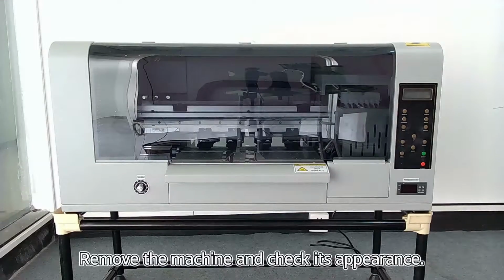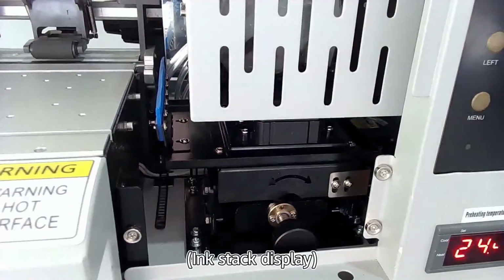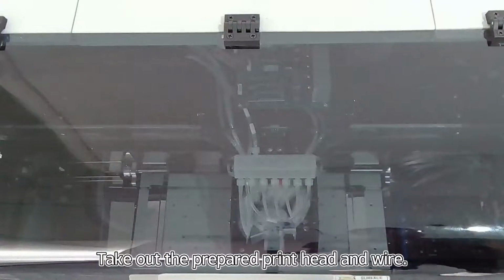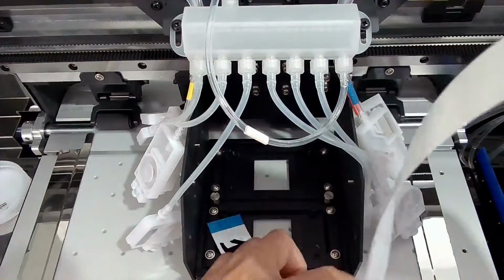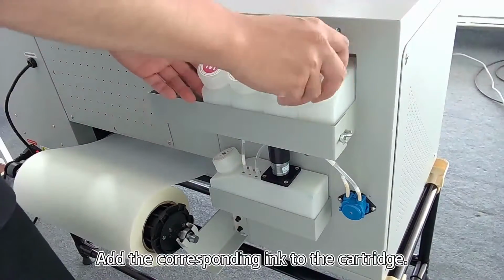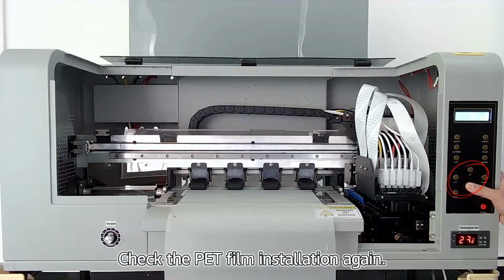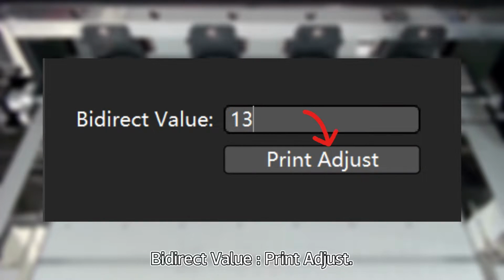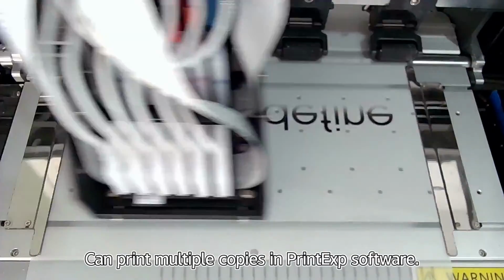A3 DTF Printer Installation Process